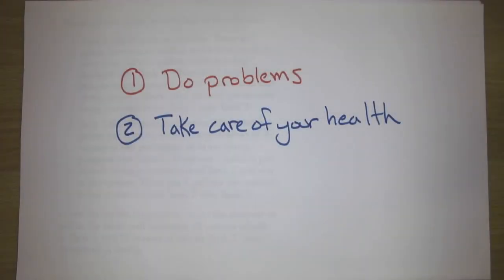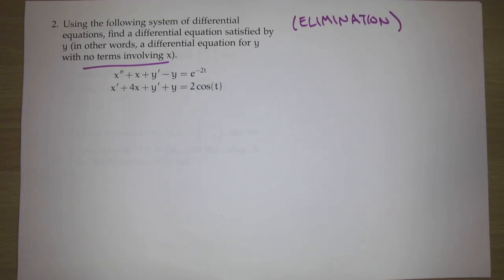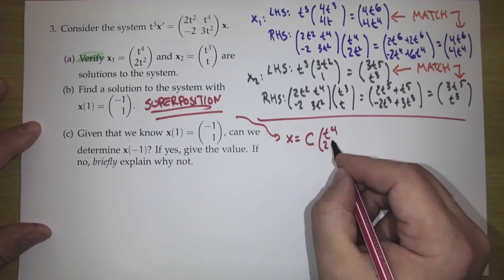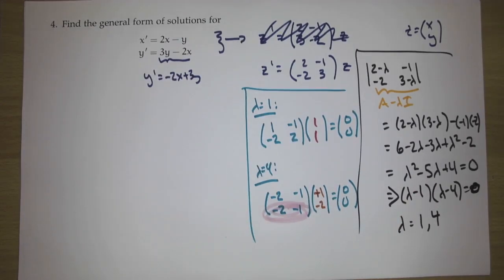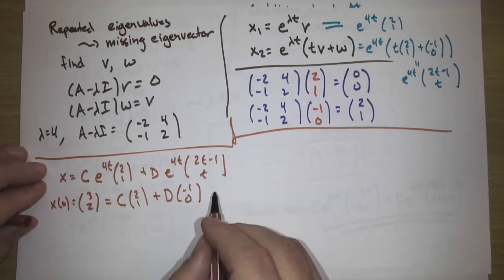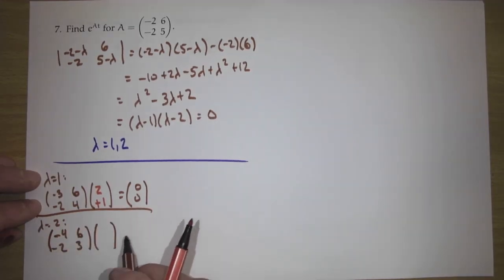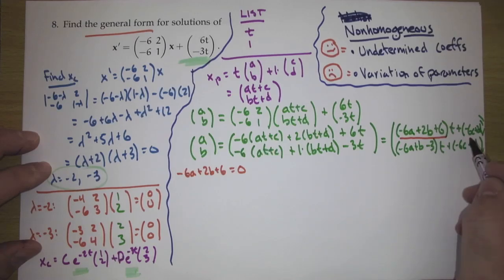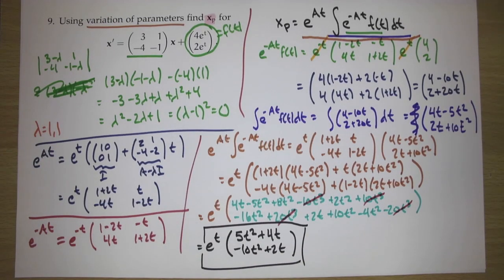(DiffEQ, Fall 23) Exam 2 review - ODE systems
0:00:00 Intro
0:01:26 1 -- Mixing problem with tanks
0:15:20 2 -- Elimination method
0:25:11 3 -- x'=A(t)x; verify solution; Wronskian
0:40:22 4 -- General form for system (distinct eigenvalues)
0:51:38 5 -- Initial value problem (repeated eigenvalues)
1:05:28 6 -- Initial value problem (complex eigenvalues)
1:16:38 7 -- e^At for distinct eigenvalues
1:24:20 8 -- Undetermined coefficients
1:41:00 9 -- Variation of parameters